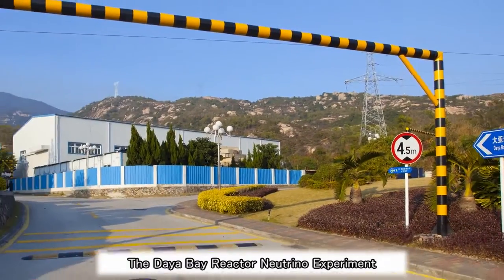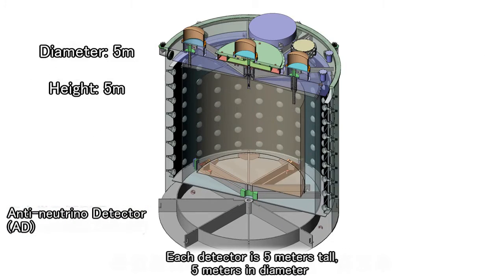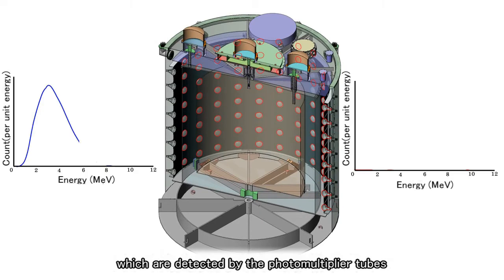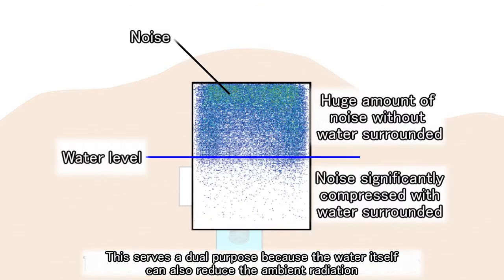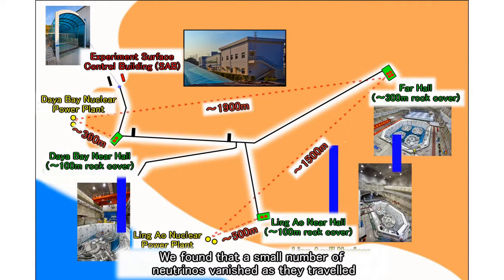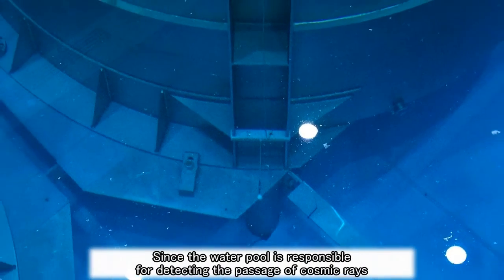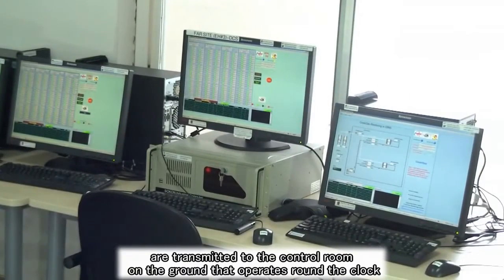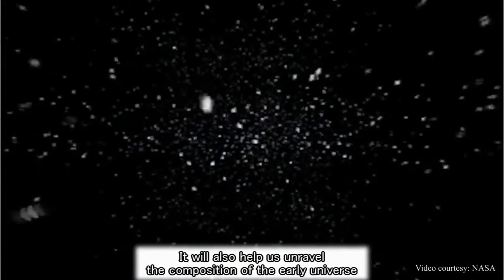Dayabay Reactor Neutrino Experiment